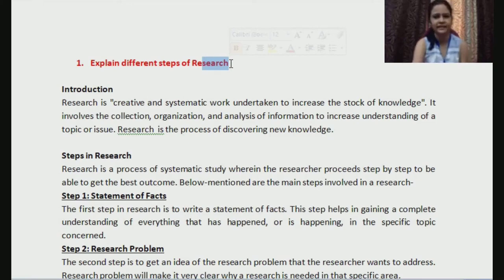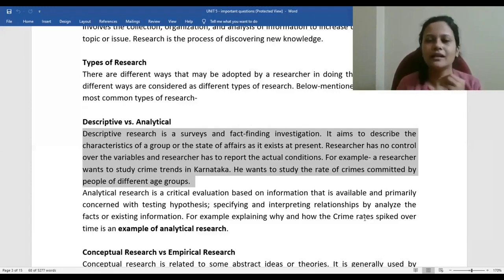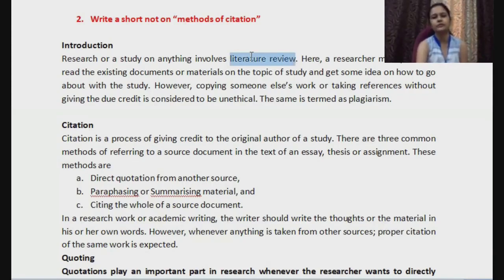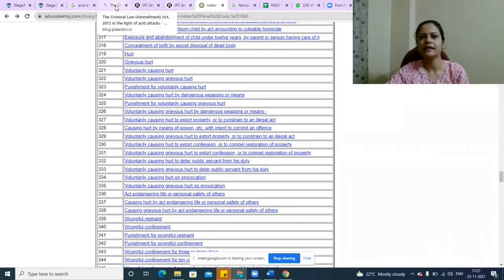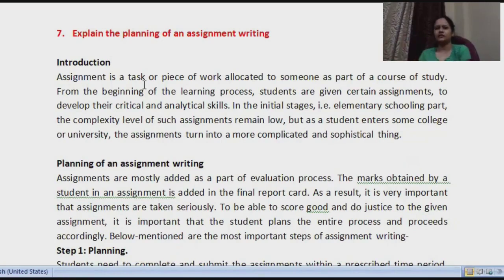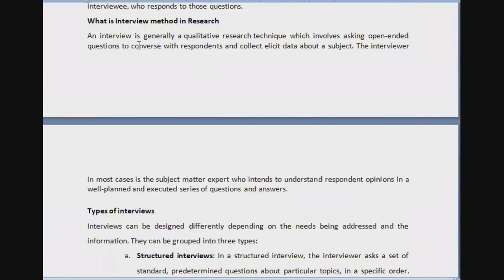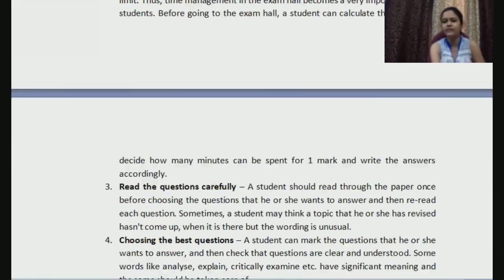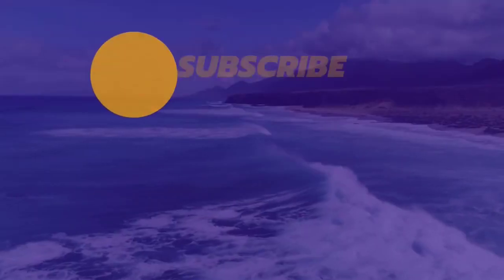Unit 5 Legal Methods Online Lectures for KSLU LL.B. Semester Exam